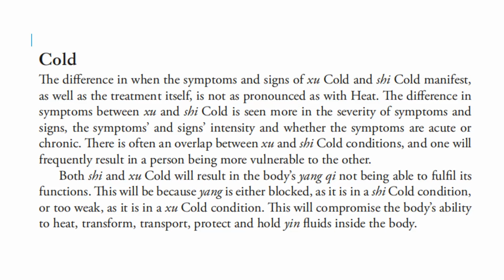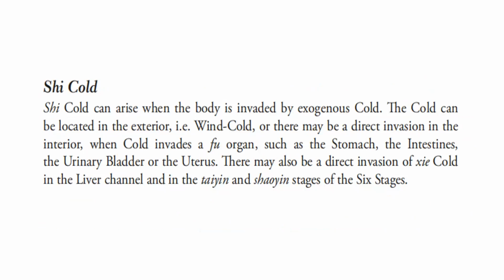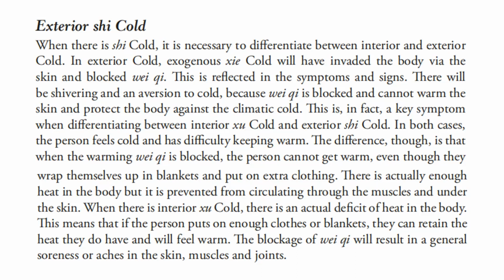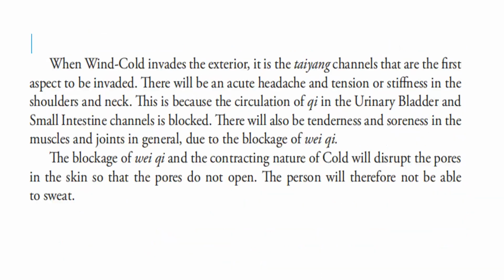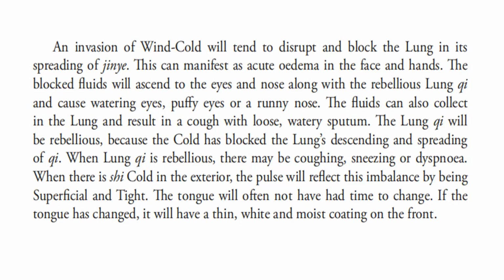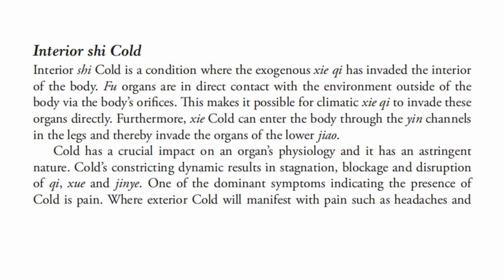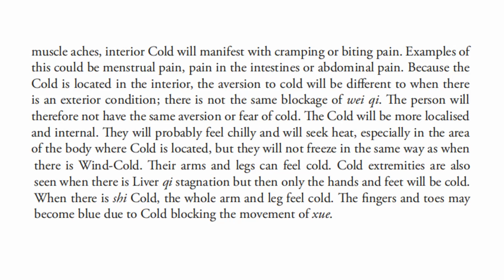EXCESS/FULL (SHI) COLD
Full Cold (Yin Excess)
Full Cold is called as such because from the Yin–Yang point of view, Full Cold arises from an Excess of Yin.

The main symptoms are feeling cold, cold limbs, absence of thirst, pale face, abdominal pain aggravated on pressure, desire to drink warm liquids, loose stools, clear abundant urination, Deep-Full-Tight pulse and a Pale tongue with thick white coating.

Cold also often causes pain, especially abdominal pain, which is a frequent manifestation of Full Cold. Also, anything that is pale or bluish-purple may indicate Cold. For example, a pale face or pale tongue, a white tongue coating, a bluish-purple tongue and bluish lips or fingers and toes.

These are the clinical manifestation of Interior Full Cold. The symptoms for Exterior Cold (in the form of Wind-Cold) are described in the Exterior page.

Exterior Cold can sometimes penetrate into the Interior directly. In particular, Exterior Cold can invade the Stomach (causing vomiting and epigastric pain), the Small and Large Intestines (causing diarrhoea and abdominal pain), the Uterus (causing acute dysmenorrhoea) as well as the Liver Channel (causing swelling and pain of the scrotum).

Full Cold: causes
Interior Full Cold may be caused by the excessive consumption of cold-energy foods (such as salads, fruit and iced drinks) or by external Cold. When external Cold invades the body, it will invade the Channels first and then the Organs. For example, invasion of external Cold in the Spleen is common: when in the Channel, it is still exterior Cold, when in the Spleen it is internal Cold.